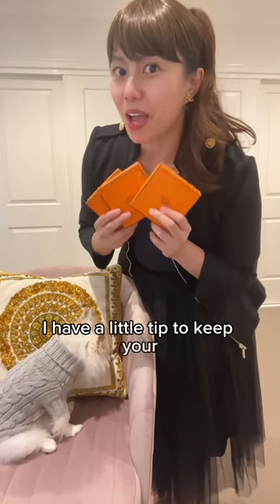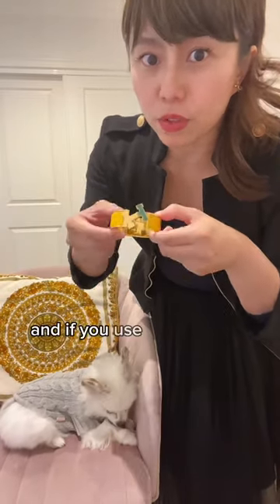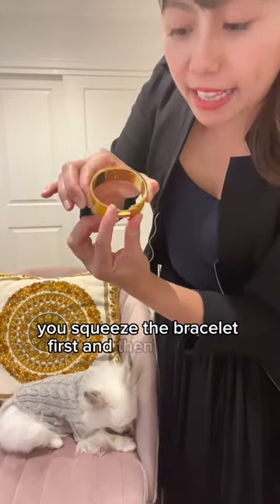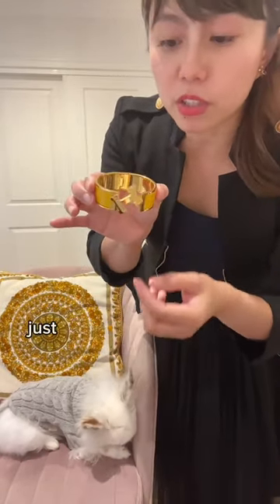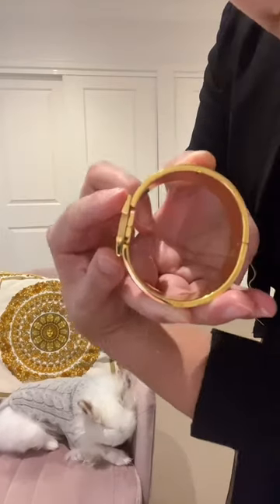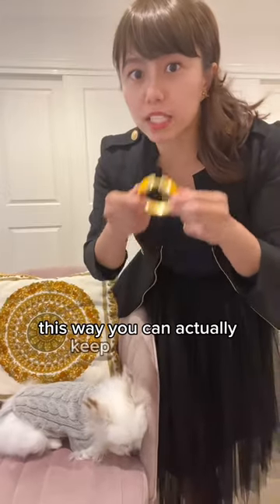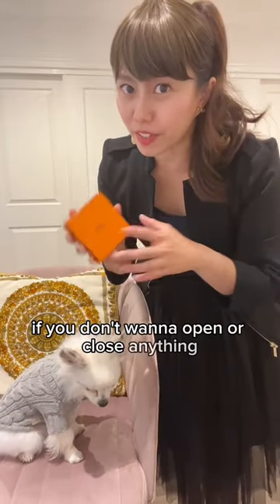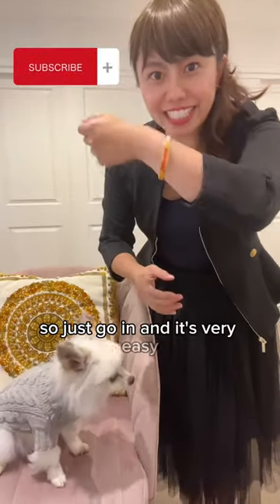Wrong Way to Open Your Hermès Clic Clac H Bracelet!!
Hermes Clic Clac H Bracelet, In this video I am showing the recommended way to open the Hermes Clic H Bracelet. TThe way I open is able to prolong the use of the Hermes Clic Clac H Bracelet lock for longer.

If you love your pet you will love our Romeo Mama Online Store. Because we have uniqu handcrafted gift for your pets. 5% of every product sold at Romeo Mama Online Store will be donated to one non-profit organisation for animals in need.

Here is a short video of the QUEEN"S corgi's Bandana we made a custom-made bandana for Her Majesty The Queen's corgi

Thank you for watching 😚 If you like this video please give us a “👍” and subscribe to this channel and click the notification bell 🔔 so you will get notify when new videos uploaded. Hope this channel will become one of your favorites to watch when you are free. 😊